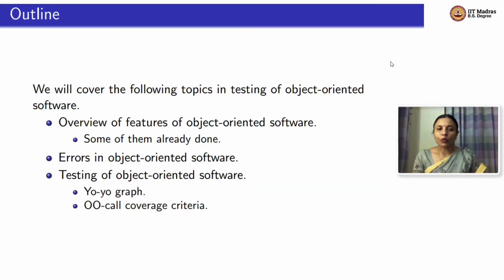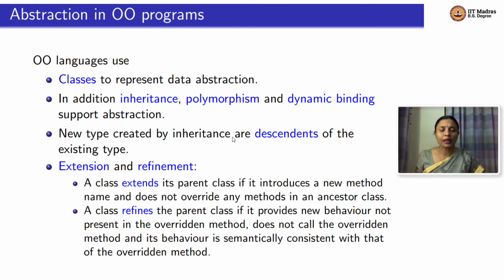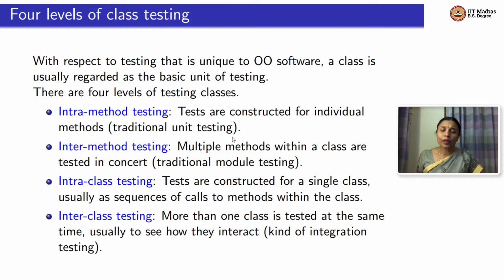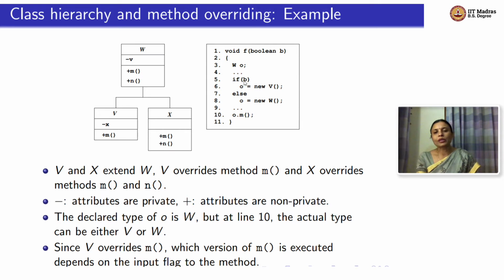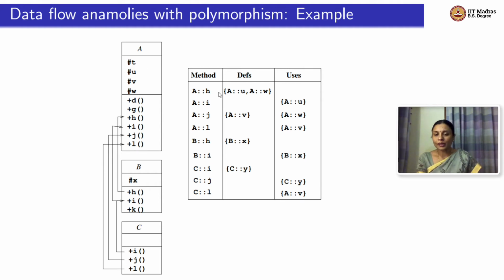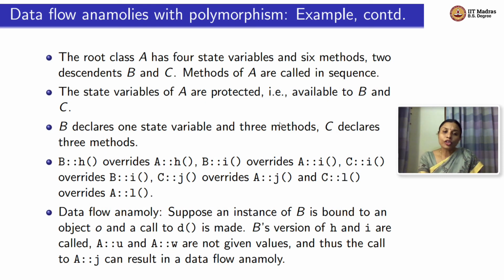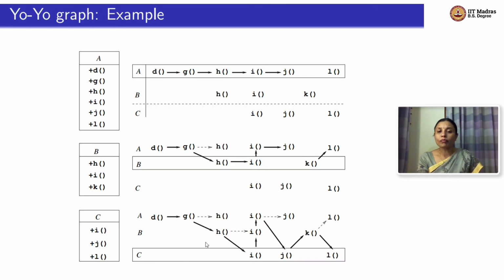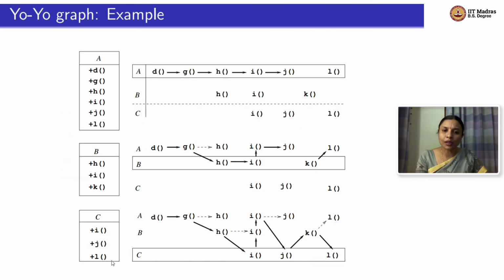W10_L3: Object oriented integration testing | part 1 | yo yo graph & anomalies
Video Overview
 Dive into object oriented application testing This lecture explores common faults and anomalies that arise in object oriented software due to features like abstraction inheritance and polymorphism We introduce the yo yo graph a powerful visualization tool for understanding method call hierarchies and their dynamic execution behavior Learn how this graph can help you identify potential issues and improve your testing strategies